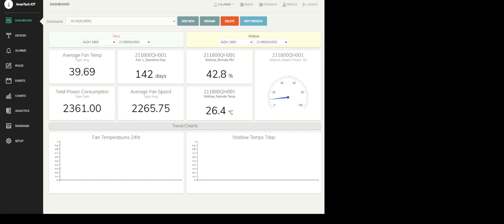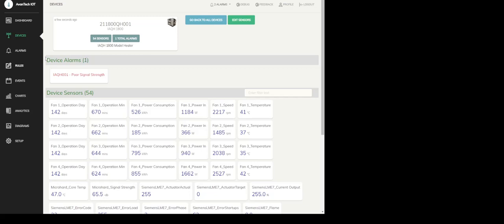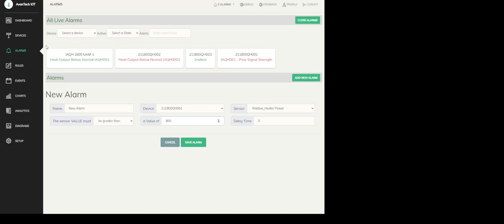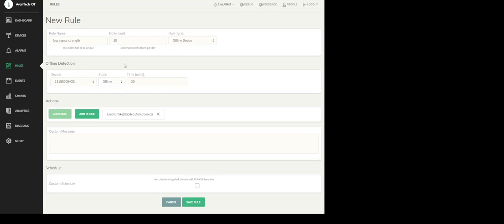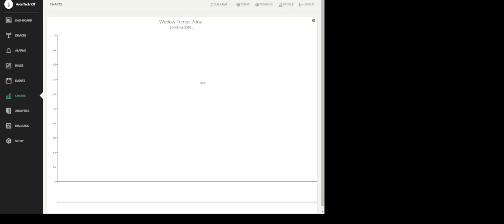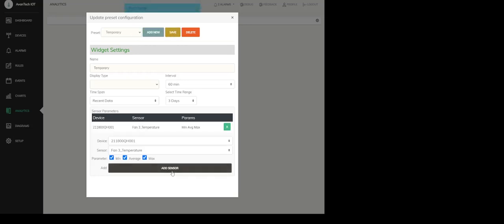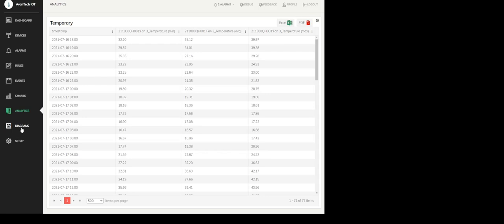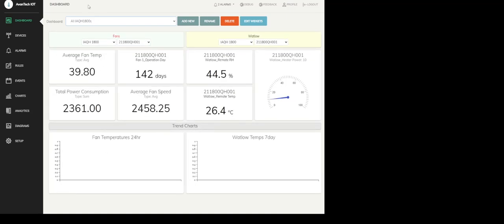AvanTechIOT Overview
An overview of our Avantech IOT, our secure, fully hosted and managed, low cost IOT platform

What can our IOT platform do for you?
Remotely monitor equipment & sensors
Build your own dashboards
Setup alarms and notifications
Report and analyze your data
Connect sensors, operational data or other software

to try a demo of our site and for more information.